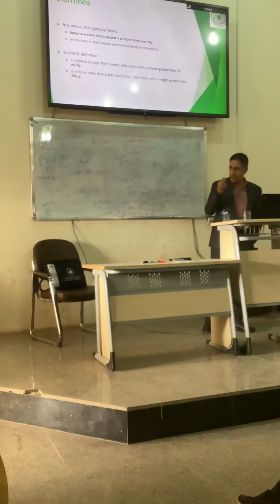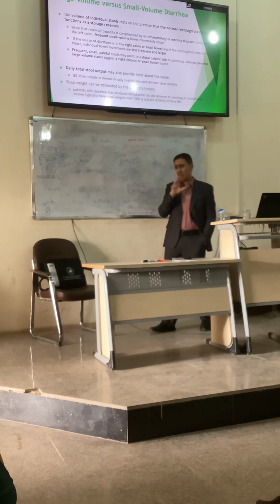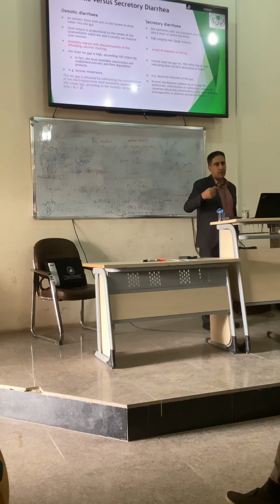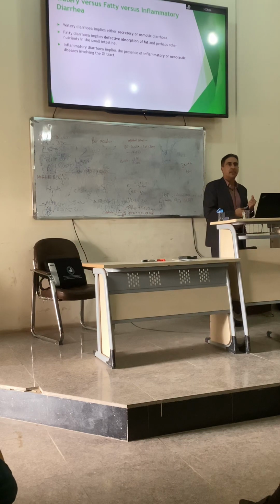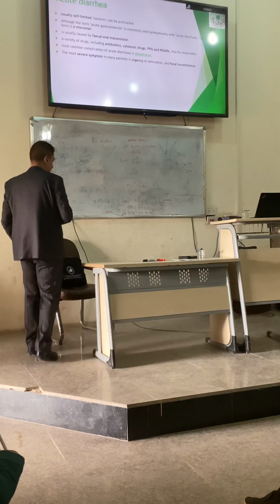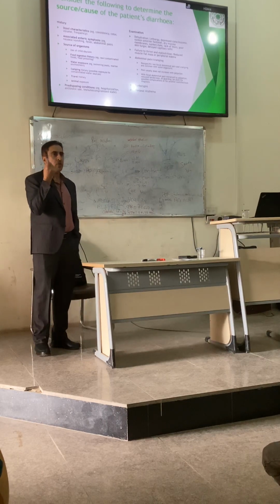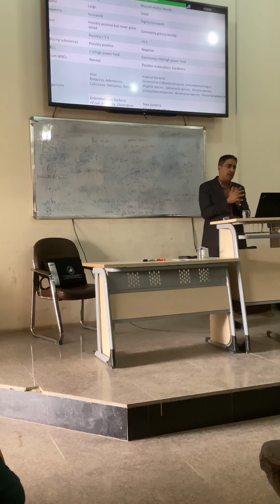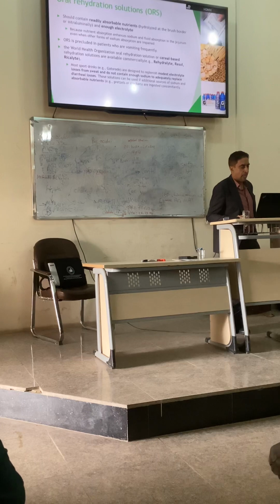Acute diarrhea - Dr. Mahmoud Azeez Alkindy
University of kufa - college of medicine (37)
Fourth stage